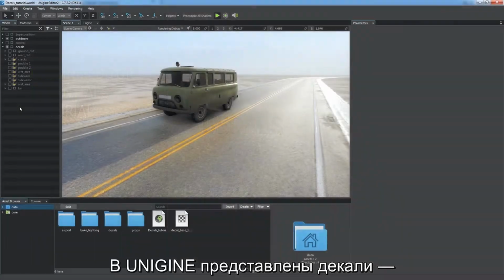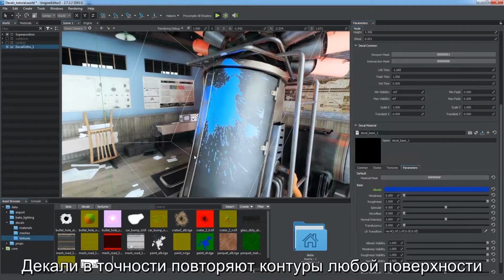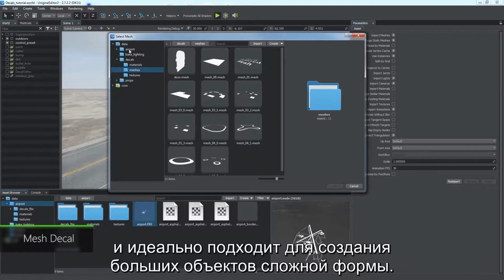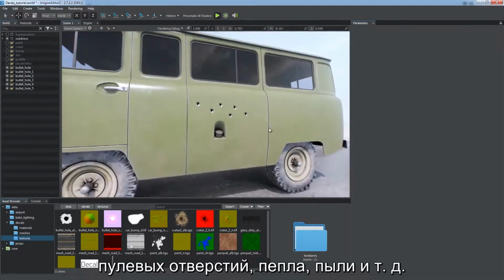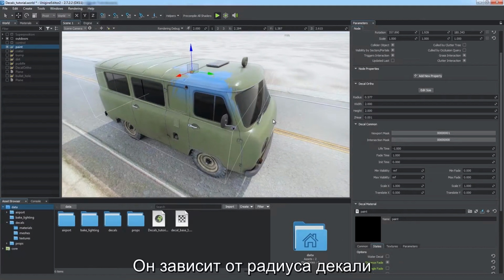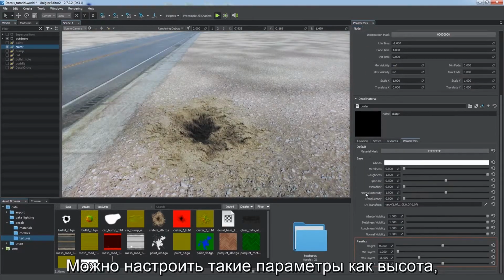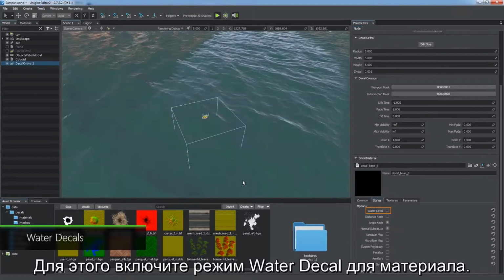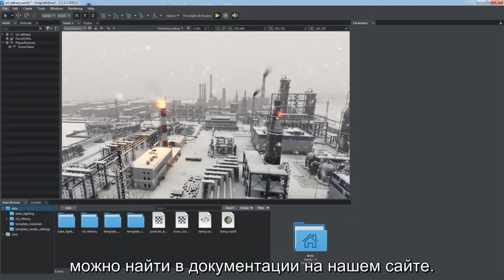ОСНОВЫ UNIGINE 2: Декали (субтитры)